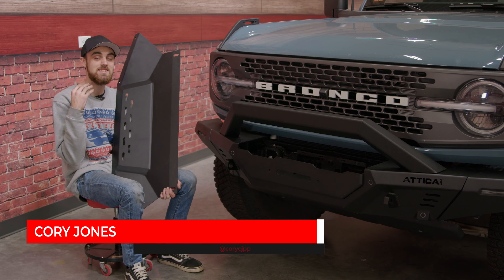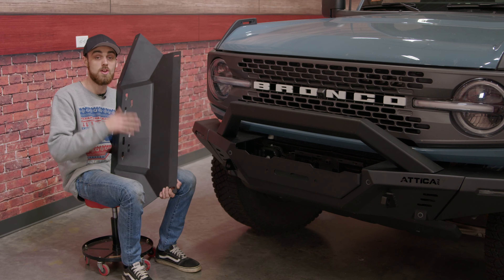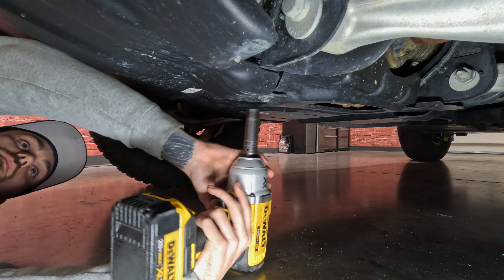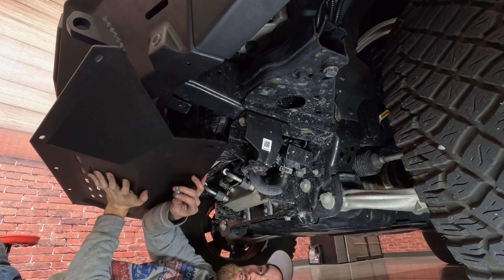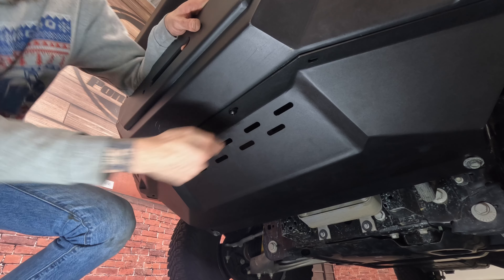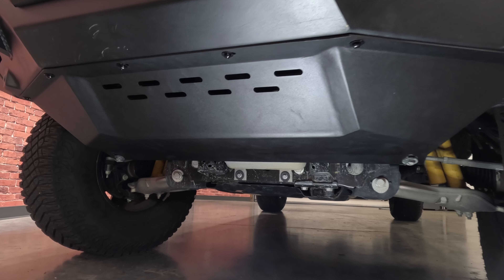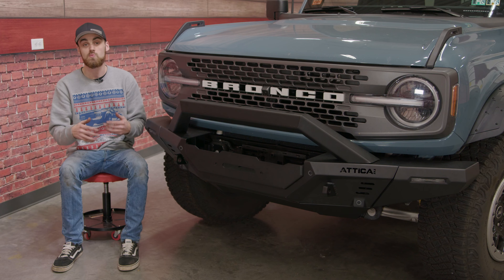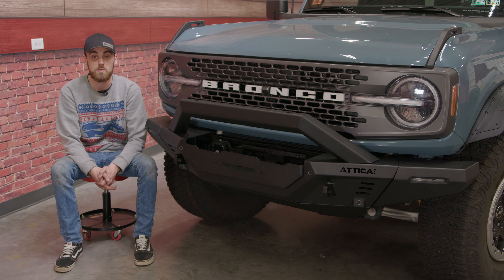Fortify Your 2021+ Bronco's Undercarriage with a Durable Steel Skid Plate!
Protect your 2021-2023 Bronco’s undercarriage from off-road hazards with this Attica 4X4 Terra Series Modular Front Bumper Skid Plate

We'll show you the full process of how to install an aftermarket skid plate on your Modern Bronco. Attica's 4X4 Terra Series skid plate is designed to bolt directly onto their modular front bumper, making the installation straightforward. To ensure long-lasting performance, this skid plate is fabricated from durable 6-gauge steel. The plate’s textured black powder coat adds corrosion resistance and complements the styling of the Terra Series bumper perfectly!

Check out our suggestions for the top 5 Bronco mods under $500: =